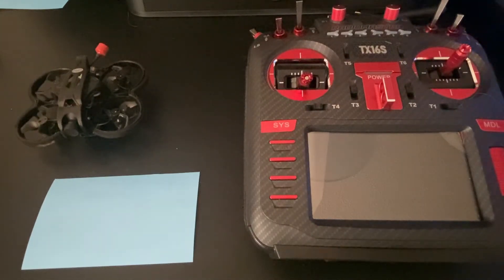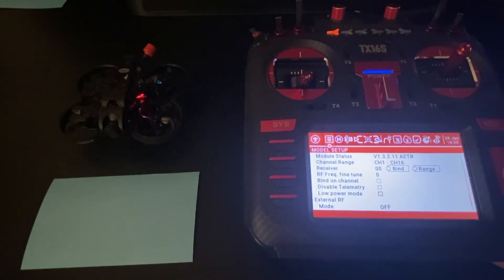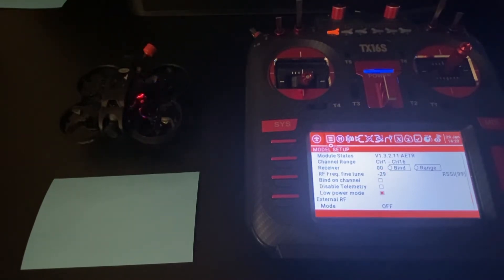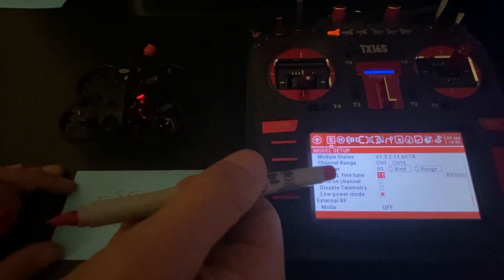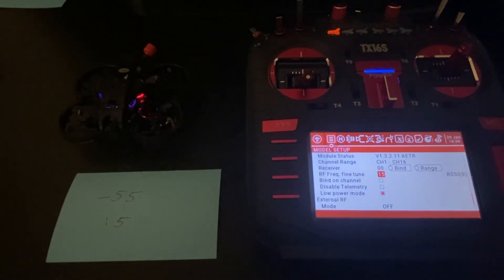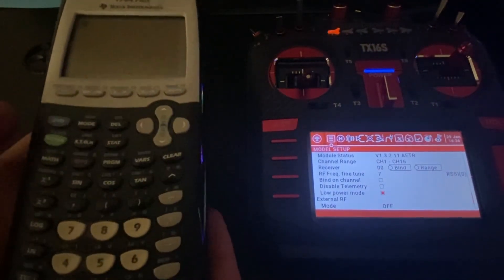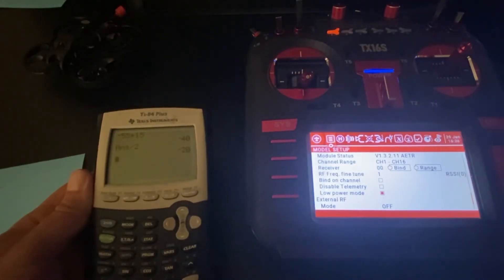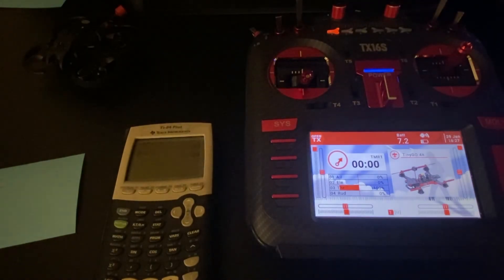How to Fine Tune the RF Frequency for Better Range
If you have a new receiver and transmitter, YOU HAVE TO DO THIS!

My newly installed R81 receiver needed some fine tuning to optimize the radio signal. This is a quick tutorial video going through the steps.